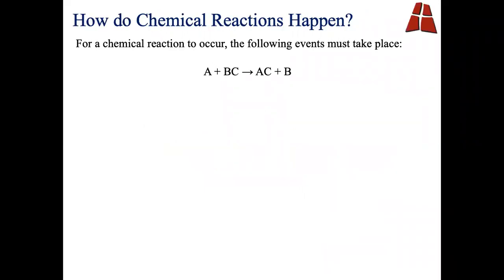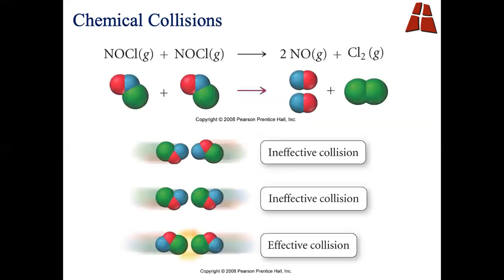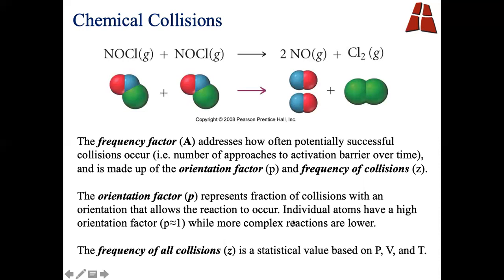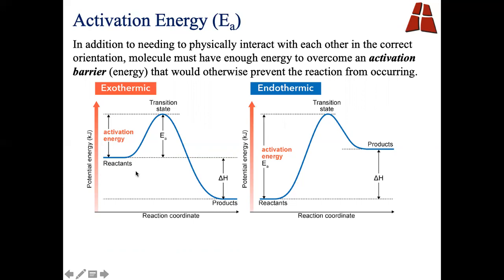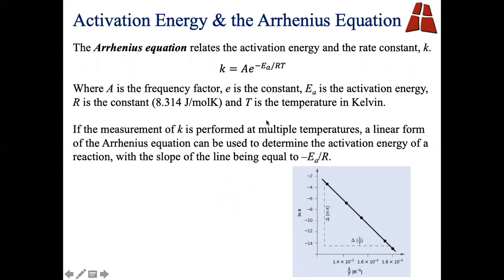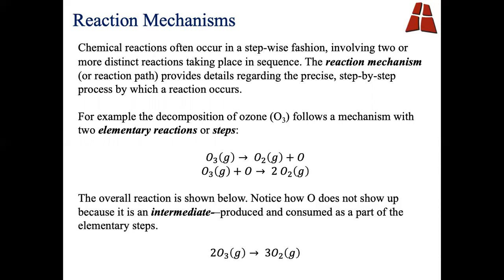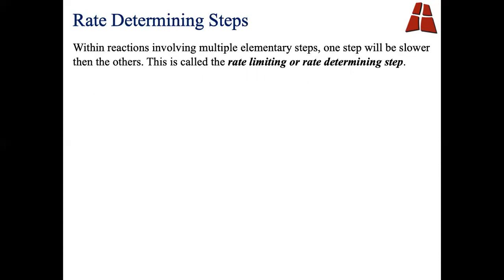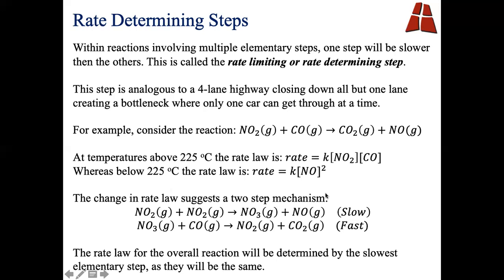Fa21-CHEM152-Pre-Lecture 9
Reaction mechanisms